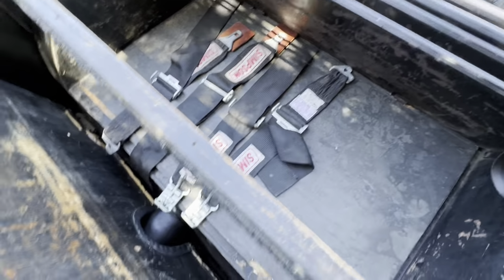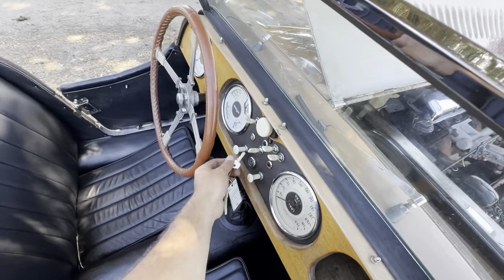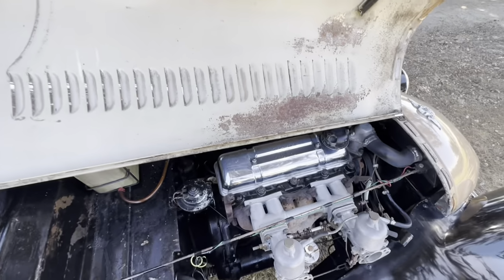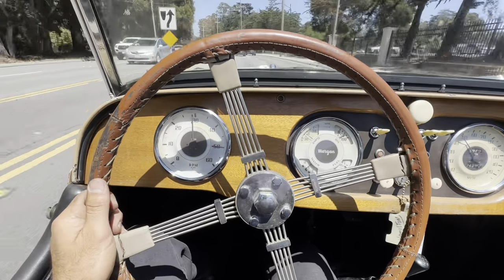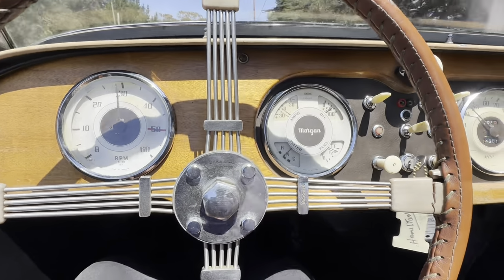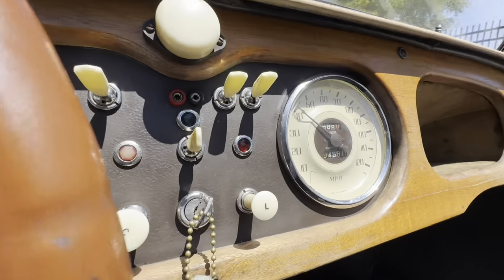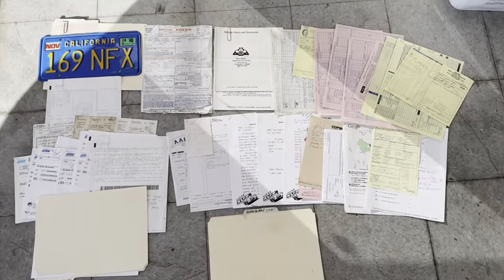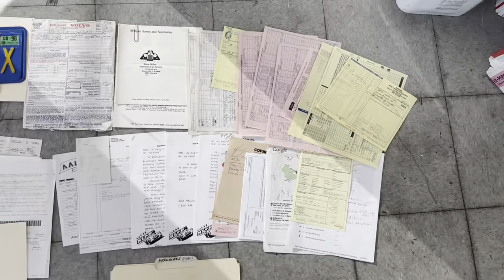1962 Morgan Plus 4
1962 Morgan Plus 4

SAME OWNER SINCE 1974
WELL DOCUMENTED
CA CAR ALL ITS LIFE

PLEASE WATCH THE VIDEO HERE

FOR SALE IS A 1962 Morgan Plus 4. This vehicle came out of Lafayette CA. It has had ONE OWNER SINCE 1974! The car is very well documented with even the original sales sheet when he bought the car in the Bay Area over 55 years ago! The previous owner was an older gentleman who had recently passed away. He drove the car on the weekend up until his final days. The car has never been fully restored and remains unmolested. The body is finished in a beautiful two tone brown with black paired with black ‘leather’ seats. The car has its imperfections cosmetically but overall would be a great driver quilty car. Mechanically it runs and drives well. It is powered by its original 2.1-liter inline-four paired with a four-speed manual transmission. The motor is very healthy, sounds great and has plenty of power. Transmission shifts through all gears. It has a bit of a cold start in the morning but once warm it fires right up. The brakes and clutch feel great. Suspension goes straight down the road, seems to be very sound. There is little to no rust on the car. Floors are solid. Majority of things should be in good working order. Feel free to come drive it or watch the video. It has both the soft top and tonneau cover. Tires look great. All the documents are available. We are located at 2240 Del Monte Ave Monterey 93940. DO NOT TAKE MY WORD FOR ANYTHING COME SEE FOR YOURSELF AND WATCH THE VIDEO. GO TO DODIAUTO.COM for more photos.